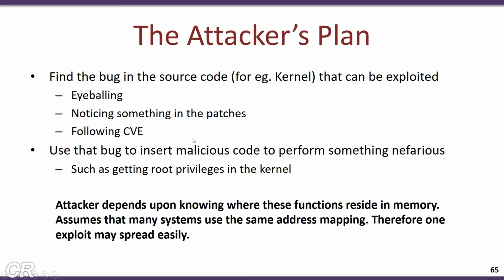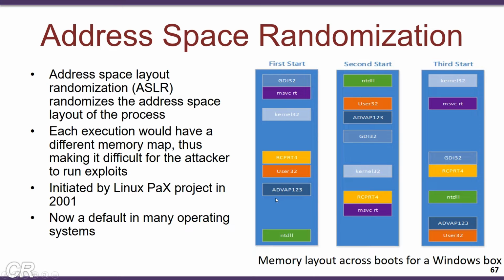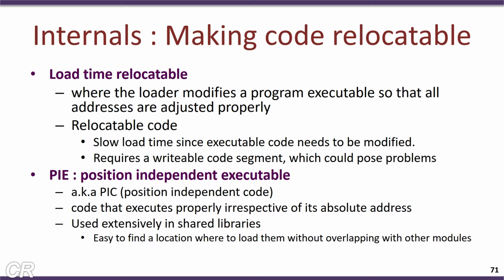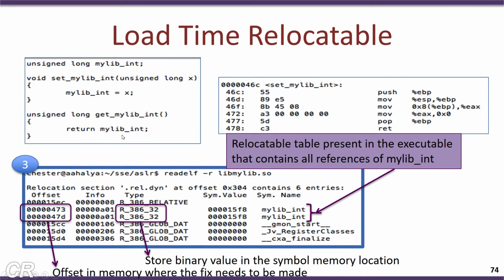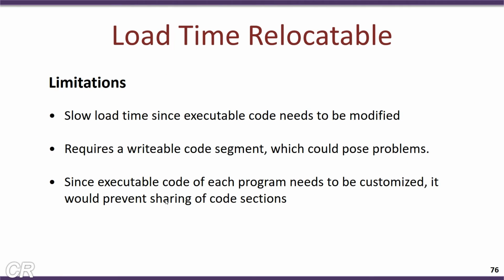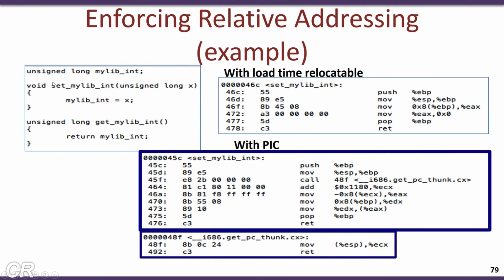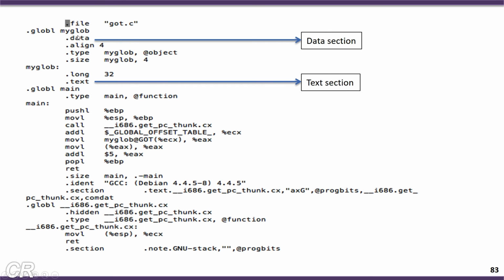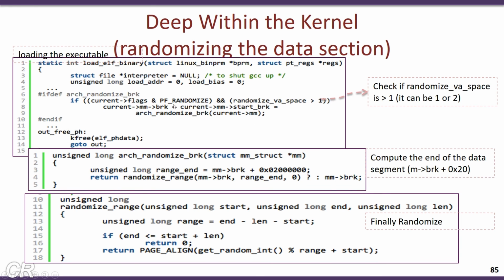#15 ASLR | Part 1 | Information Security 5 Secure Systems Engineering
In this lecture, we delve into a crucial security mechanism called Address Space Layout Randomization (ASLR) and its role in thwarting sophisticated attacks like Return-Oriented Programming (ROP) and Return-to-Libc exploits. We start by understanding the attacker's mindset, outlining the steps they take to exploit vulnerabilities. We then introduce ASLR, a technique that randomizes the memory layout of applications, making it significantly harder for attackers to predict the location of crucial code snippets called gadgets, essential for executing their malicious payloads. We'll explore how ASLR is implemented in popular operating systems such as Linux and Windows, and examine real-world examples to see its effectiveness in action. Moving on, we'll dive into the inner workings of ASLR, focusing on how libraries are designed to be relocatable, a key aspect for enabling this security feature. We'll cover two primary methods: load-time relocation and position-independent code (PIC). We'll break down each technique, explaining its strengths and limitations. By the end of this lecture, you'll have a solid understanding of ASLR, how it functions, its impact on system security, and the techniques used to make code relocatable for its successful implementation.